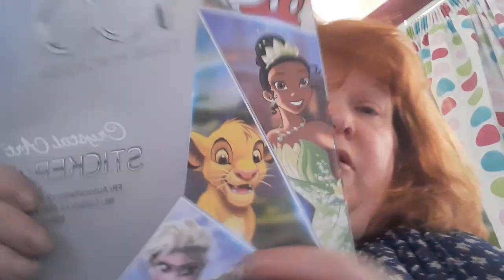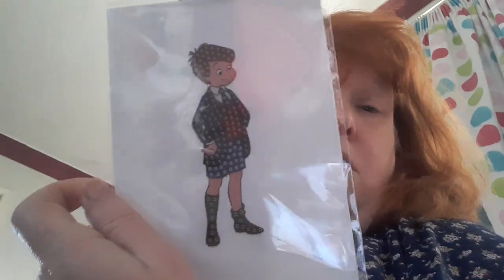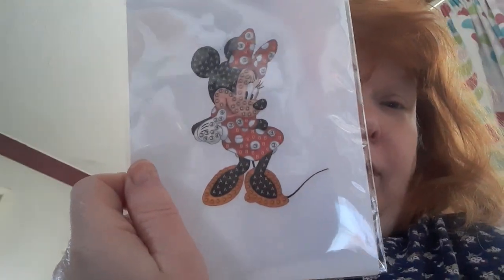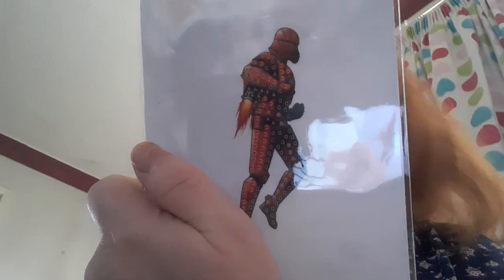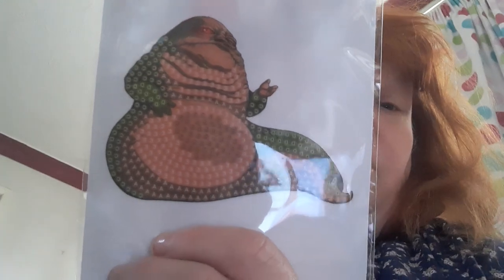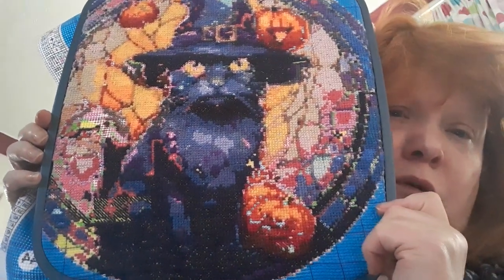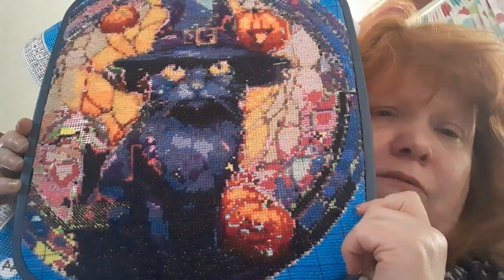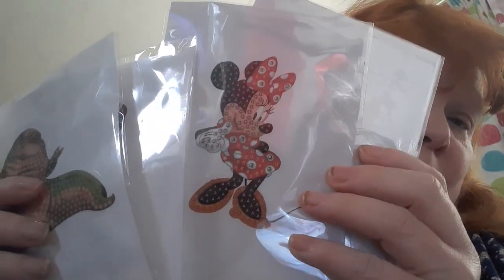Disney Crystal art stickers diamond painting